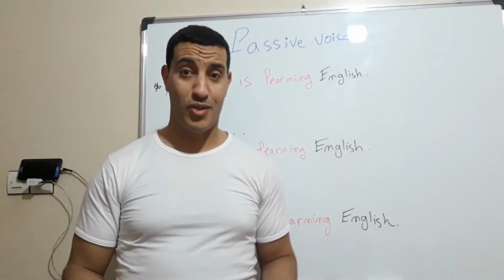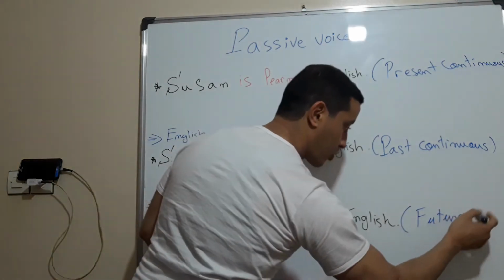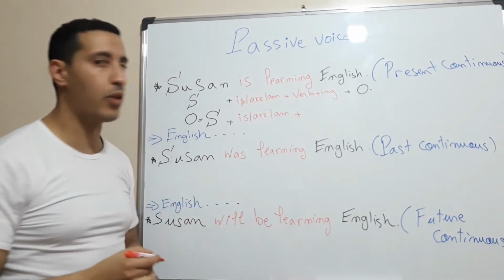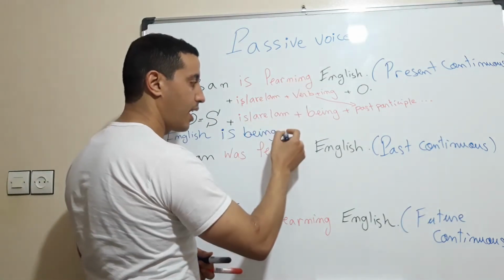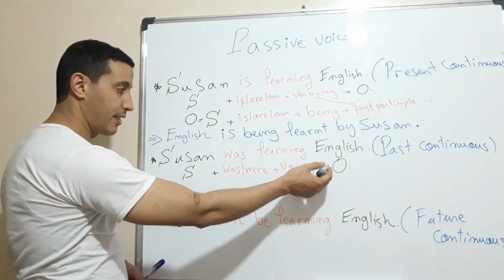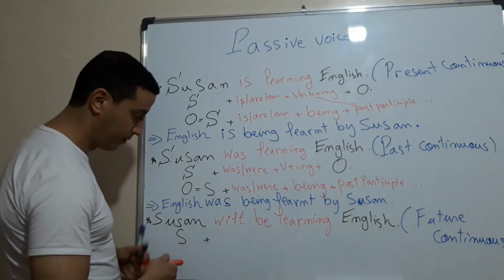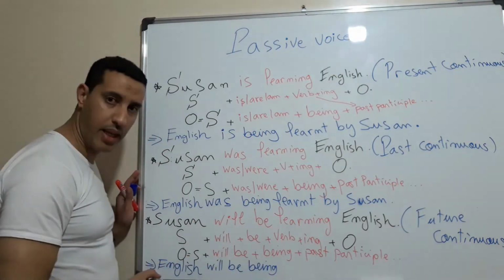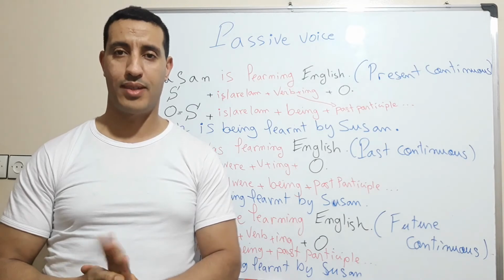The Passive Voice (part two) the form. Lesson 2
This lesson gives you a simple way of how to transform the sentences using the present, past and future progressive tenses